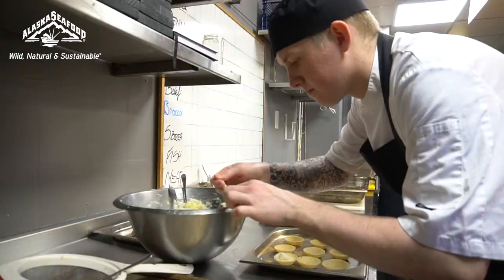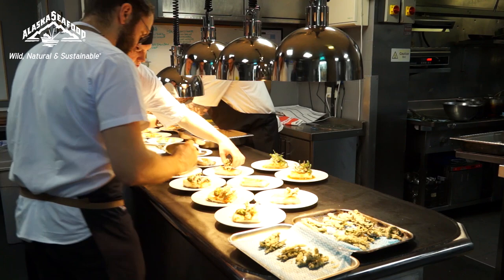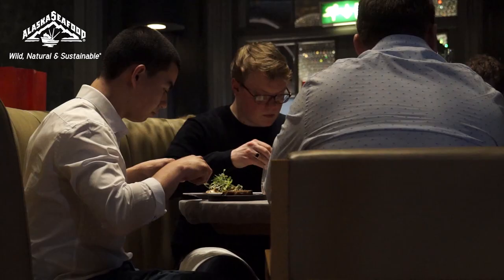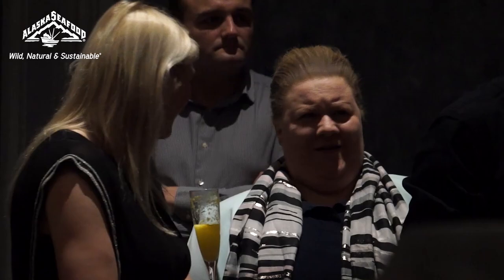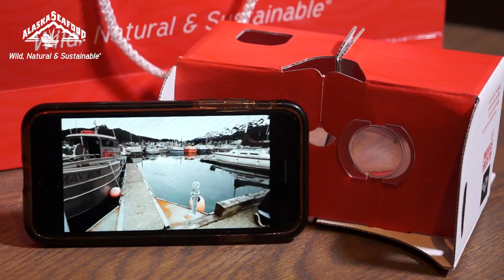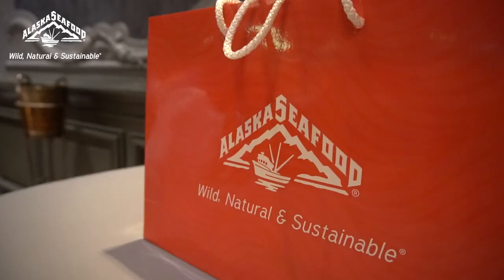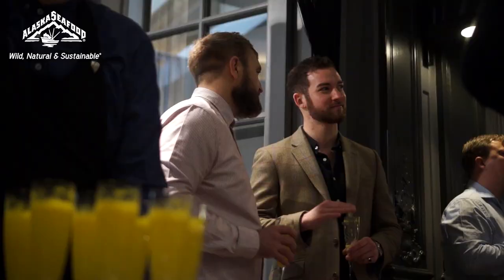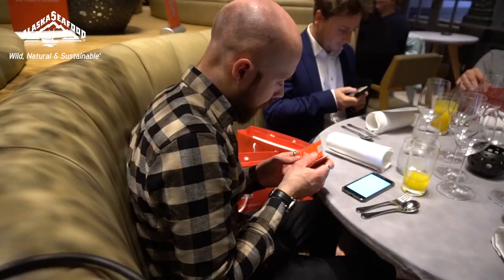Chef Adam Reid talks about the benefits of Wild Alaska seafood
Chef Adam Reid talks about the benefits of Wild Alaska seafood . Having travelled to Alaska, Adam Reid from The French, Manchester has championed a number of the wild sustainable fish from the region. The lunch was to celebrate those products and introduce a range of chefs to them through an event created with The Staff Canteen and We are Lotus.

Get Adam's Halibut cooked in beef butter, crispy cavolo and ramson caper pesto recipe